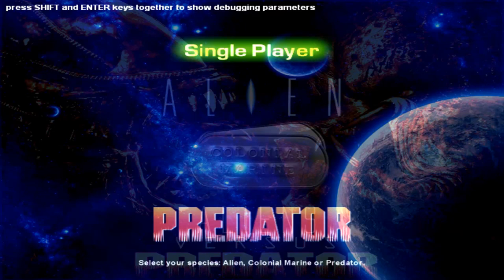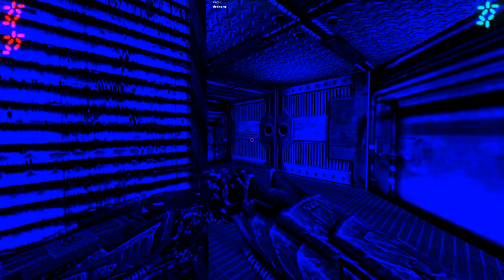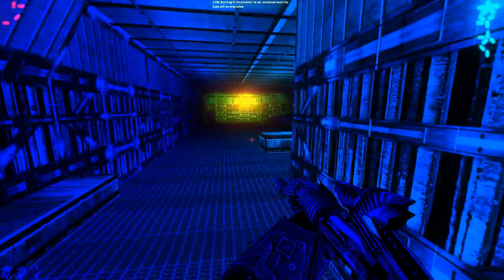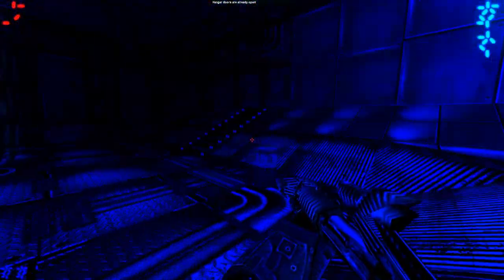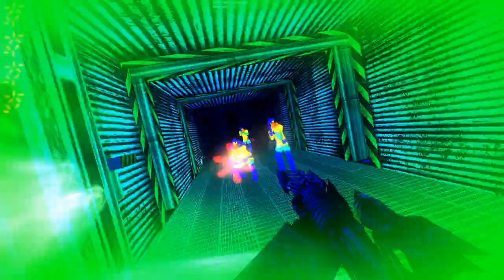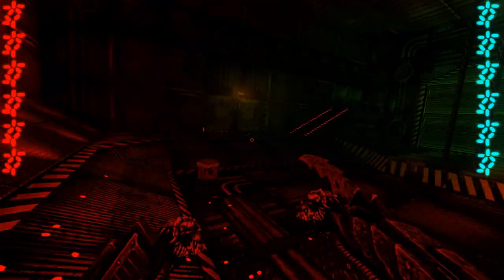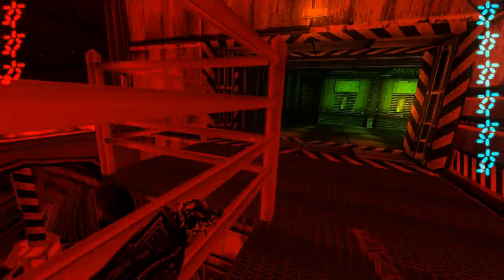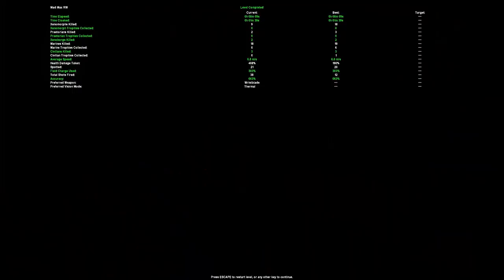Lets Play AVP Classic 2000 Redux EP-32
And so it ends... but then again "it never ends!"  So in this final episode of AVP Classic 2000 Redux, the Predator teaches some hapless Colonial Marines a "short sharp lesson."